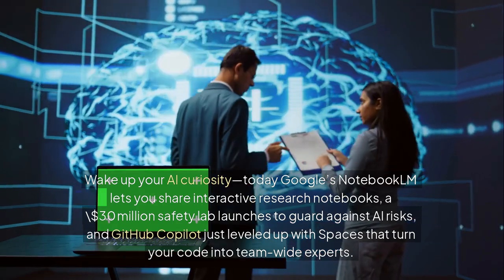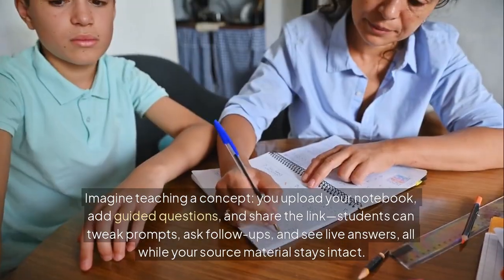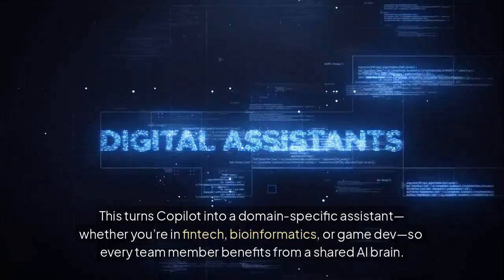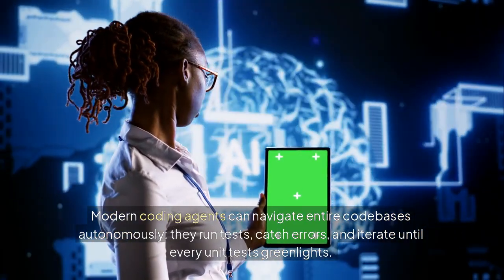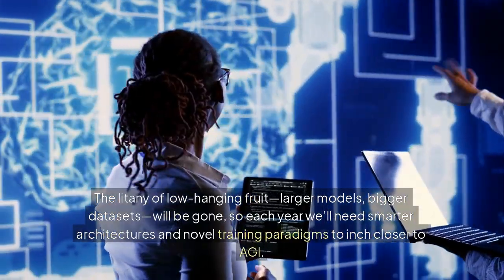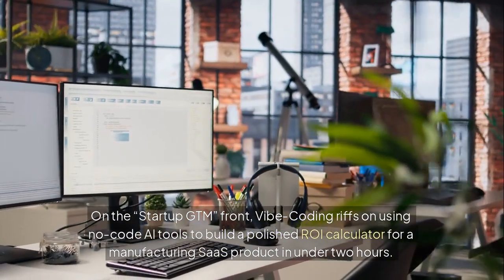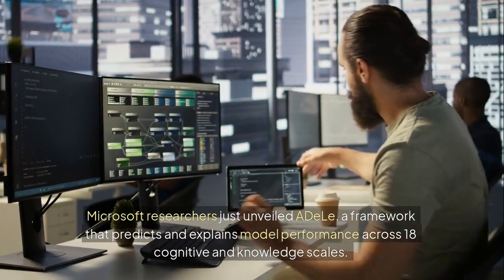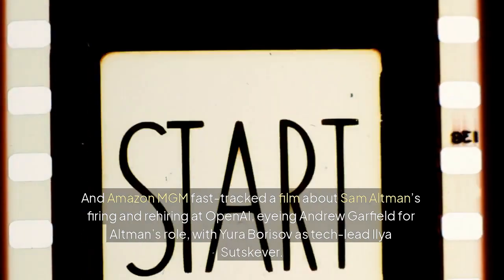Top AI News Today 🌟 | New AI Tools, Safety Lab Funding & Developer Updates!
Wake up your AI curiosity—today Google’s NotebookLM lets you share interactive research notebooks, a \$30 million safety lab launches to guard against AI risks, and GitHub Copilot just leveled up with Spaces that turn your code into team-wide experts. Let’s dive into AI News Today!

Google’s NotebookLM now supports public sharing via simple links. Viewers can explore your AI‑generated summaries and interactive Q\&A without editing the original document, which remains locked. Imagine teaching a concept: you upload your notebook, add guided questions, and share the link—students can tweak prompts, ask follow‑ups, and see live answers, all while your source material stays intact.

Yoshua Bengio, one of AI’s founding pioneers, has launched LawZero, a nonprofit AI safety lab backed by a \$30 million seed from major philanthropic donors. LawZero will focus on rigorous alignment research, red teaming frontier models, and crafting policy recommendations to prevent misuse. With Bengio’s track record in foundational research, expect this lab to publish open benchmarks and safety toolkits that anyone can use to test their own systems.

Meanwhile, GitHub just released Copilot Spaces, a new way to curate code, documentation, and custom instructions for Copilot. You can create a Space for your microservices repository: add your project’s README, key modules, and style guides, then write tailored prompts to guide Copilot. As your code evolves, Spaces automatically syncs updates, ensuring your AI expert stays current. This turns Copilot into a domain‑specific assistant—whether you’re in fintech, bioinformatics, or game dev—so every team member benefits from a shared AI brain.

On the research front, Hugging Face integrated vLLM directly into TRL to turbocharge online learning. By coupling vLLM’s efficient transformer engine with TRL’s reward‑guided RL algorithm, they cut wasted computation by 50 percent when fine‑tuning on streaming data. The result: models that learn in real time from user feedback, adapting to new tasks almost instantly without full retraining.

A veteran developer summed it up bluntly: “My AI skeptic friends are all nuts.” He argues that developers who dismiss LLMs today are clinging to outdated chatbot experiences. Modern coding agents can navigate entire codebases autonomously: they run tests, catch errors, and iterate until every unit tests greenlights. Sure, hallucinations happen—but when your AI assistant compiles and reruns code until it passes, the risk of shipping broken features drops to near zero.

Looking ahead, some experts warn that after 2030, scaling compute will no longer drive progress. Without fresh algorithmic breakthroughs, AI timelines could stretch. The litany of low‑hanging fruit—larger models, bigger datasets—will be gone, so each year we’ll need smarter architectures and novel training paradigms to inch closer to AGI.

On the biology side, SPACE introduces a Mixture of Experts approach for DNA representation learning. By routing genomic data through specialized expert sub-networks—one for promoter regions, another for structural variants—SPACE achieves state‑of‑the‑art accuracy in predicting gene expression and disease associations.

In healthcare, DIME leverages diffusion models to forecast treatment outcomes. Given a patient’s baseline metrics, DIME generates a joint probability distribution over possible therapy sequences—helping doctors choose optimal drug combinations and dosing schedules by simulating downstream effects.

For deep research aficionados, JigsawStack just released an open‑source toolkit that orchestrates LLMs, recursive web searches, and structured reasoning. Point JigsawStack at a topic—let’s say “climate‑resilient crop varieties”—and it scours papers, extracts key findings, then drafts a comprehensive report with citations. You control depth, breadth, and model selection, allowing you to generate publish‑ready literature reviews in minutes instead of weeks.

On the “Startup GTM” front, Vibe‑Coding riffs on using no‑code AI tools to build a polished ROI calculator for a manufacturing SaaS product in under two hours. By wiring Bolt.new to Google Sheets, you create an interactive interface where executives can tweak assumptions, run scenarios, and see real‑time projections—all without writing a single line of JavaScript. This democratizes custom dashboards, leveling the playing field for non‑technical teams.

When will we pay a premium for AI labor? The consensus is that AI agents currently undercut human costs—think autonomous data labeling or basic customer support—so they’re priced cheaply. But in high‑stakes scenarios requiring constant vigilance, like nuclear plant monitoring or real‑time financial trading, the value of an always‑online, zero‑fatigue AI might justify a premium subscription.